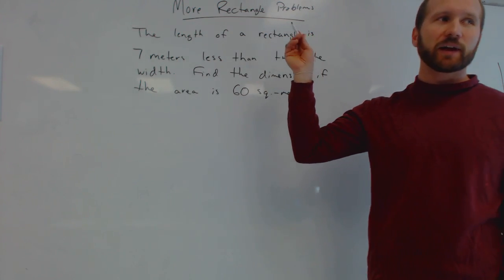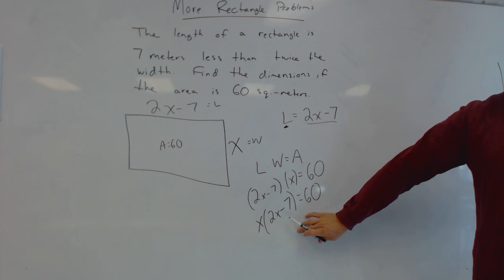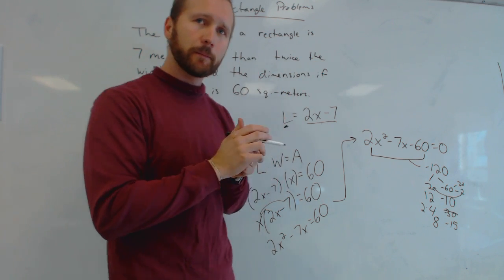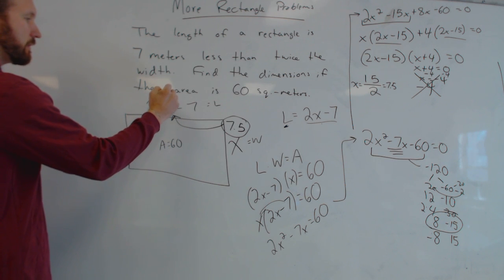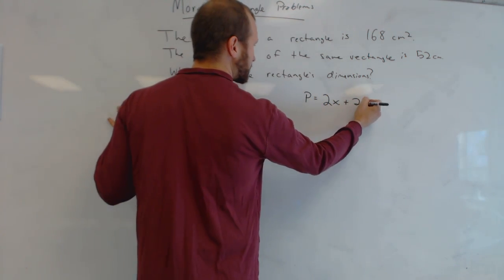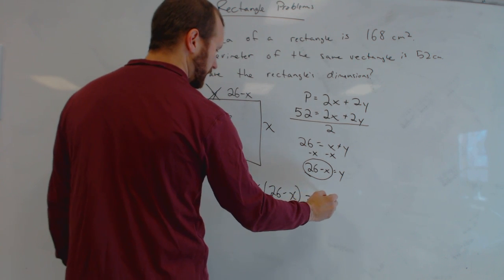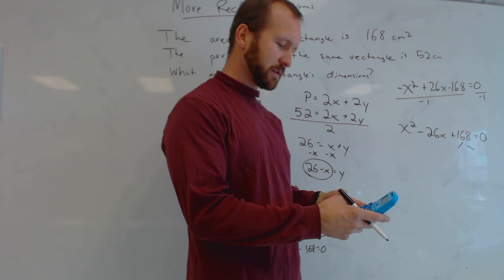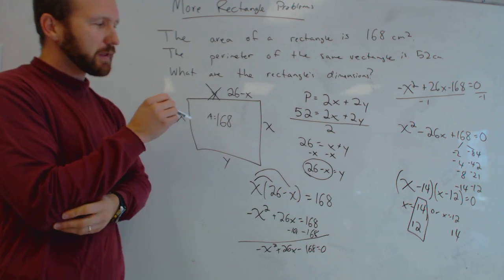11 15 Nate Quadratic Rectangle Word Problems, part 2